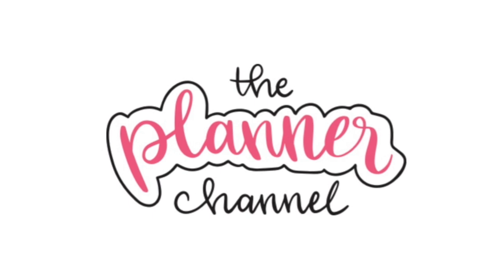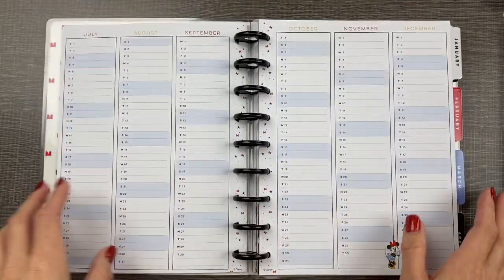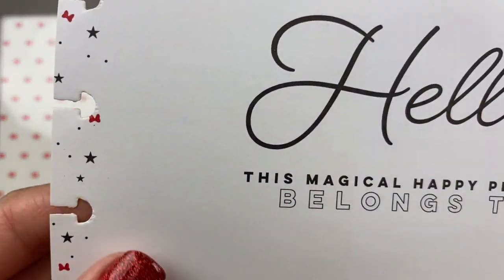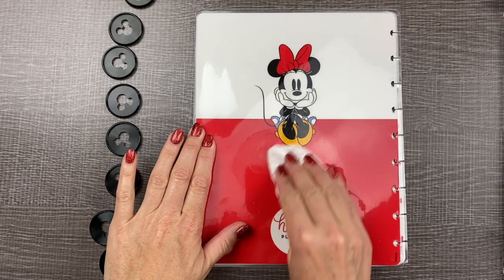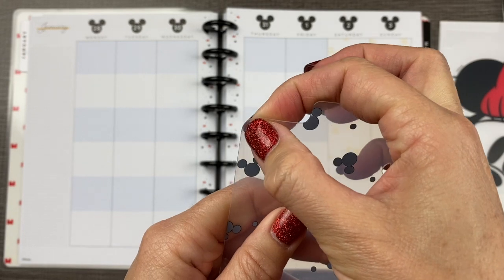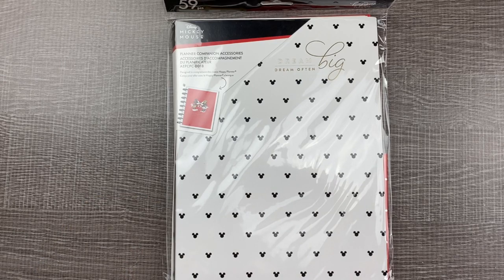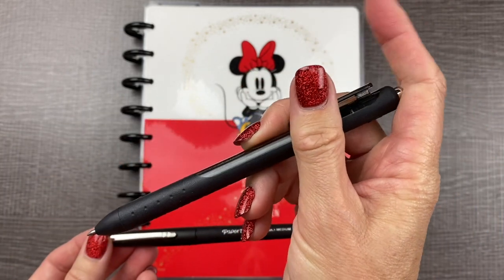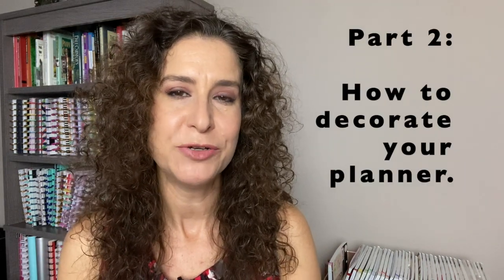How to start a new planner SERIES part 1: 2021 Happy Planner set up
In this 4-part series we are going to set up, decorate and plan in the 2021 Happy Planner Disney Minnie Mouse Classic Color block planner. In this video, Part 1 set up, we are going to walk through the set up of the planner with the best accessories: black metal discs, half sheet note paper, dashboards and bookmarks, and the Planner Companion Accessories pack of goodies. YAY!

How to start a new planner series!

Part 1: 2021 Happy Planner set up
Part 2: How to decorate your Happy Planner
Part 3: How to PLAN in your Happy Planner
Part 4: What to do next.

You can also find the Disney Mickey & Minnie collection at your JoAnn store.

UnDo Remover and Paper Mate PENS along with all of my favorite planning tools and essentials on The Planner Channel AMAZON SHOP

*CHAPTERS*
00:00 Series Intro
0:55 Disney Minnie Mouse Happy Planner
3:09 Leave a comment
3:14 Disney Black Metal Discs
4:42 UnDo Remover
4:56 Adding new discs
5:53 Bookmarks and Dashboards
7:07 Half Sheet Note Paper
7:31 Planner Companion Accessories
9:30 Paper Mate Pens
10:05 Free Checklist and Watch Next

*PLANNING CLASSES*
Learn how to decorate and plan in The Planner School.  Two online courses, PLAN like a PRO and Planning 101: The POWER PLAN System, are now open!

Here's my 5-step decorative routine (How to decorate The Happy Planner)
1. Choose a theme.
2. Washi tape.
3. Box stickers.
4. Checklists & bullet points.
5. Decorative stickers.